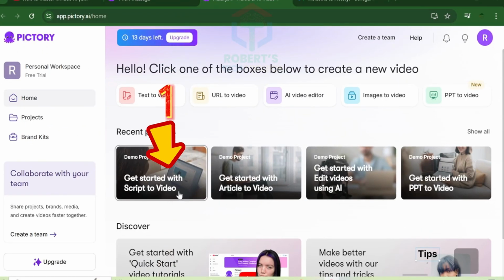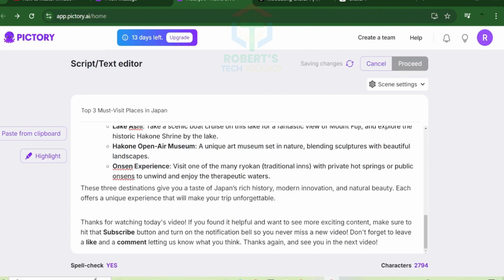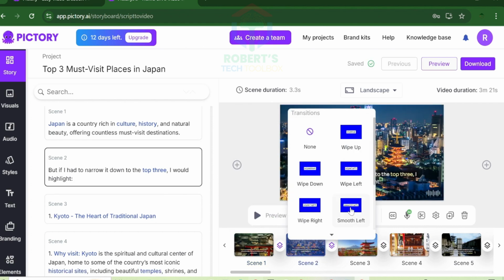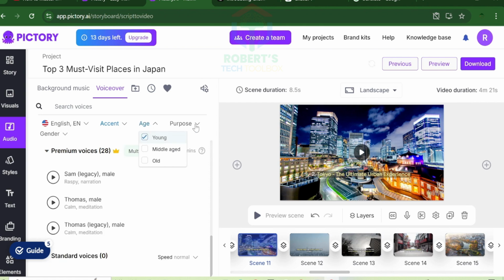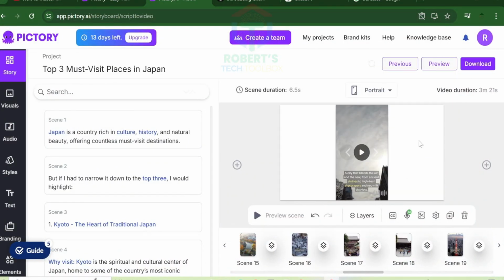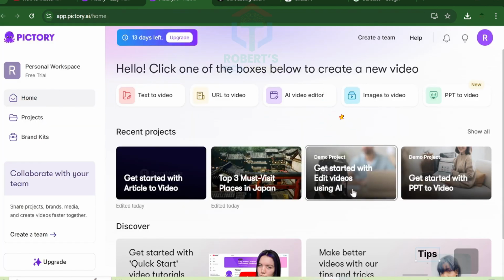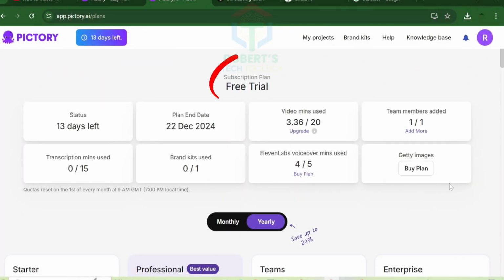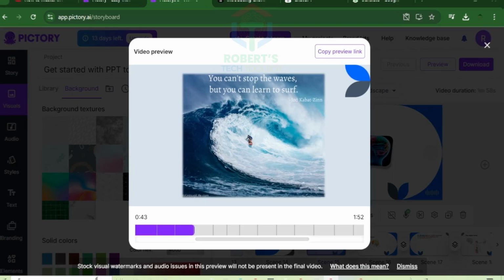YouTube Automate Video Creation: Turn Text into Videos with Pictory AI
In this Video, you will learn  How to Create Professional Videos in Minutes for Faceless Youtube Channels with Pictory AI 🎥

Want to create high-quality YouTube videos quickly and efficiently? Look no further! In this tutorial, we'll show you how to turn scripts into videos in no time using Pictory AI, the best AI video maker of 2025. With Pictory AI, you can automate video creation and boost your productivity as a content creator. This beginner-friendly video editing tool allows you to turn text into video, making it easy to create professional-looking videos without any advanced editing skills. Plus, it's a huge time-saver for marketers and content creators who want to focus on other tasks. In this Pictory tutorial for beginners, we'll walk you through how to use Pictory AI to create stunning videos from scripts, providing you with online video editing tips and tricks to get the most out of this powerful AI tool. By the end of this video, you'll be able to create professional videos easily and quickly, thanks to the power of video production with AI. So, what are you waiting for? Let's dive in and explore the fastest way to make YouTube videos with Pictory AI!

📌 What You'll Learn:
✔️ Step-by-step guide to creating videos from scripts using Pictory AI.
✔️ Tips to customize your videos for maximum impact.
✔️ How to optimize audio with AI voiceovers and music.

You'll uncover insider tips to maximize Pictory's potential and learn about bonus features like article-to-video and visuals-to-video tools. By the end, you'll be ready to create professional videos that captivate your audience!

Chapter:
00:00 Why Pictory is a Game-Changer
01:58 Creating Your Script-to-Video Project
02:44 Customizing Your Video
03:44 Audio Enhancements
06:48 Bonus Features: Explore Pictory's Full Potential
08:48 Review: Pros and Cons
09:14 Conclusion: Why Pictory is Worth It

✨ Start creating now and transform your workflow with Pictory AI!